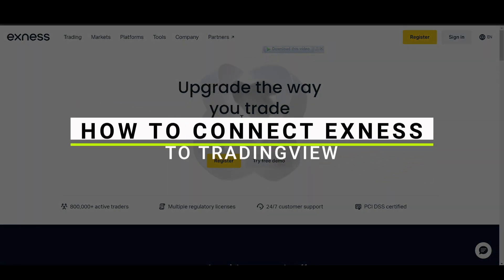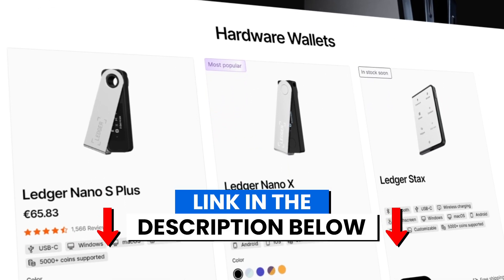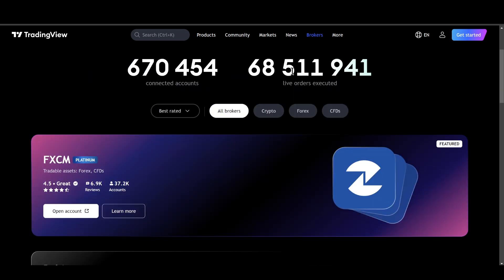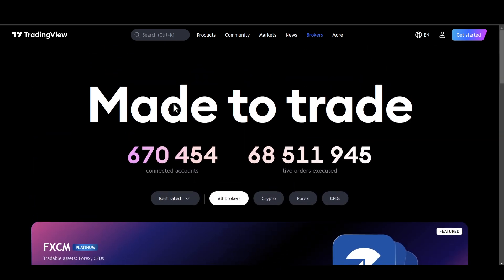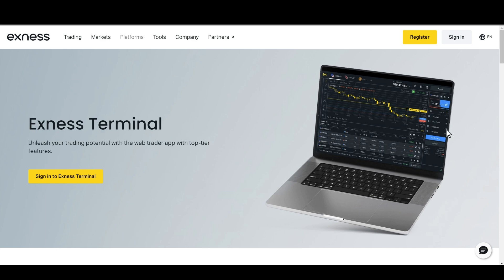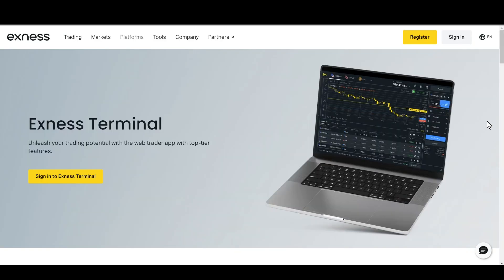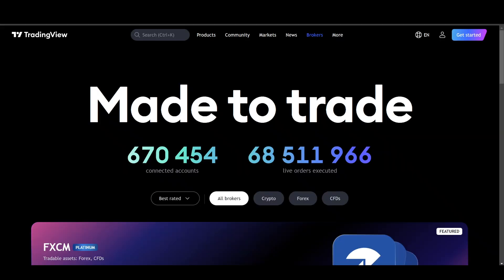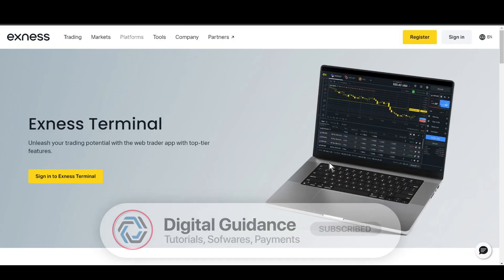How To Connect Exness To Tradingview (2024) - Full Guide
If you are looking for a video tutorial on exness chart in tradingview? Look no further!
This comprehensive video demonstrates the process of link exness chart in tradingview step by step. Make sure to watch till the end for a thorough grasp.